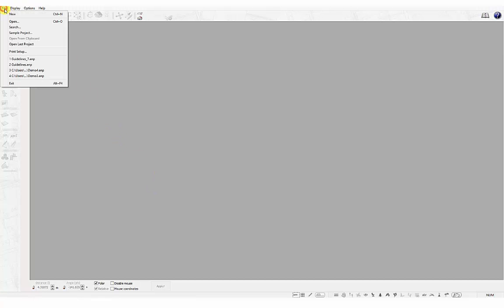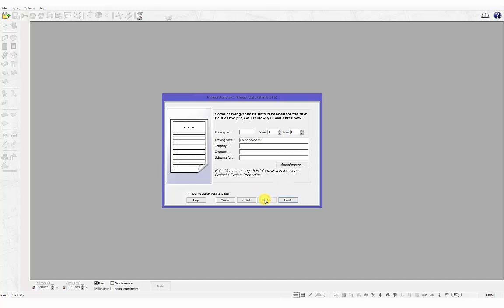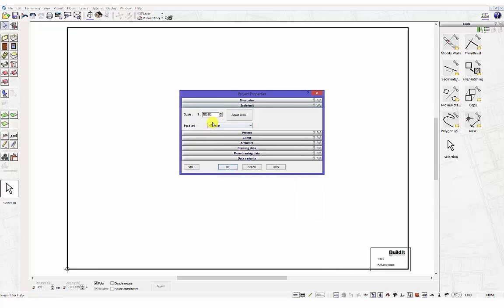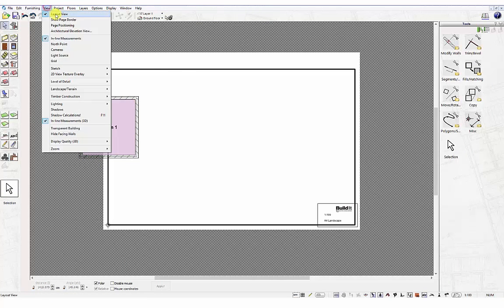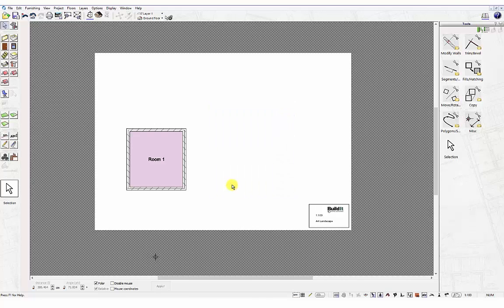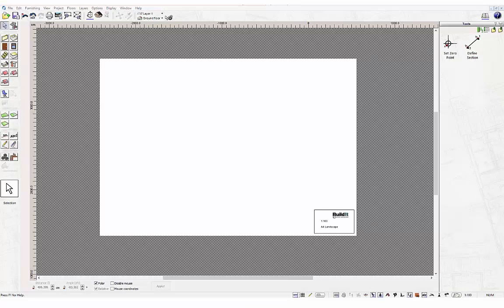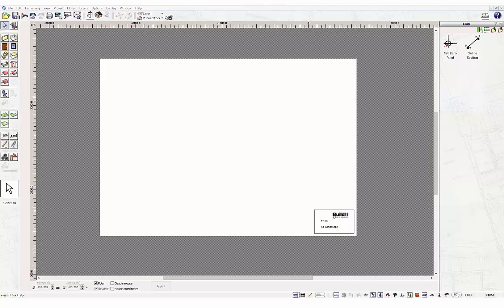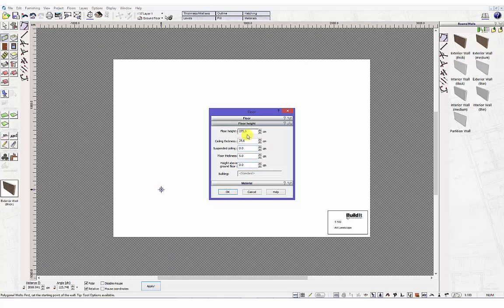7 - Starting a new project : 3D Home Designer Software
3D Home Design Software